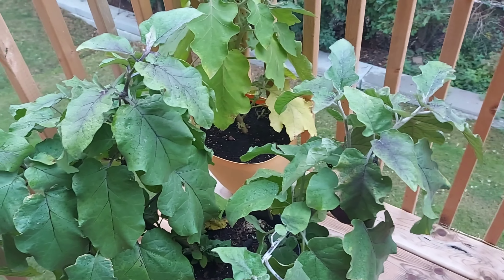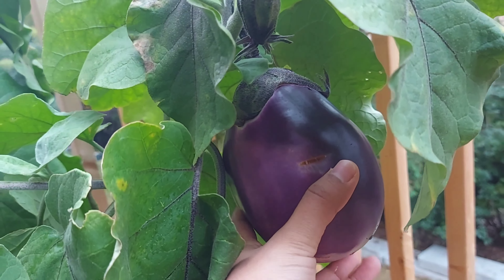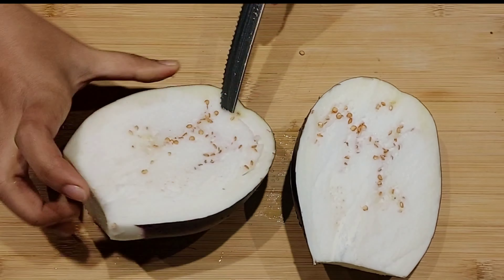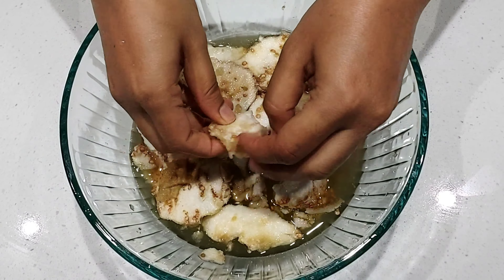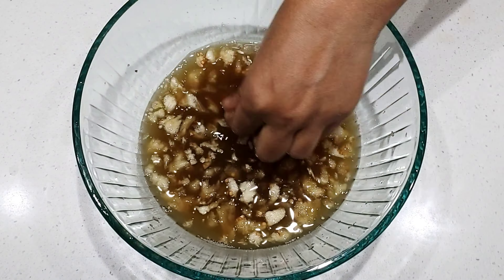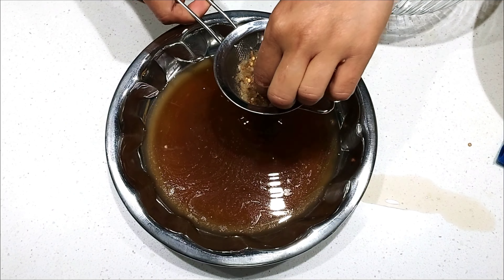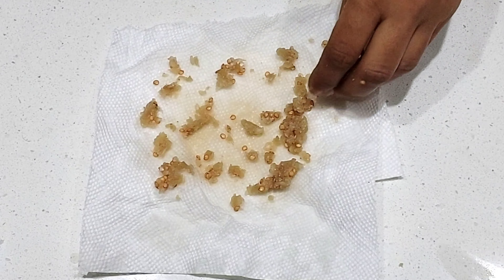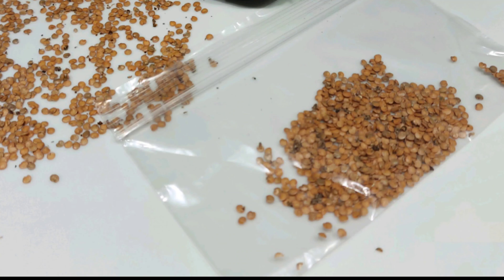How To Save Eggplant Seeds For Next Year l Easy Method l Eggplant Seeds l Planting l Garden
Check out how to get good quality seeds of eggplant/ aubergine/ brinjal /baingan for next year harvest.